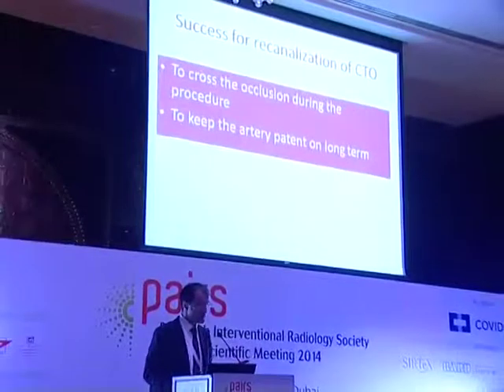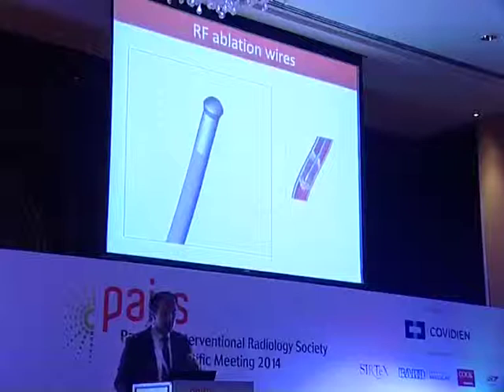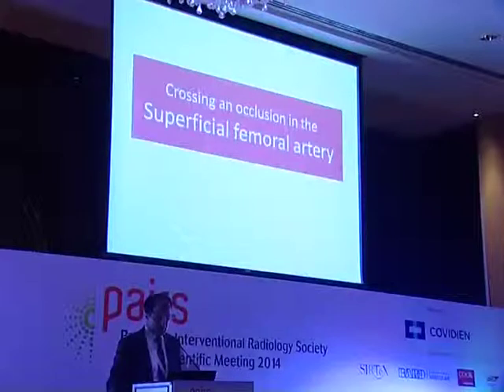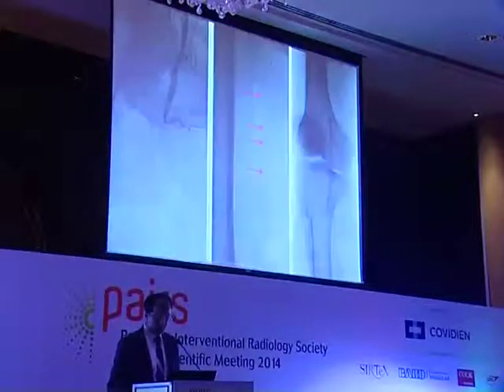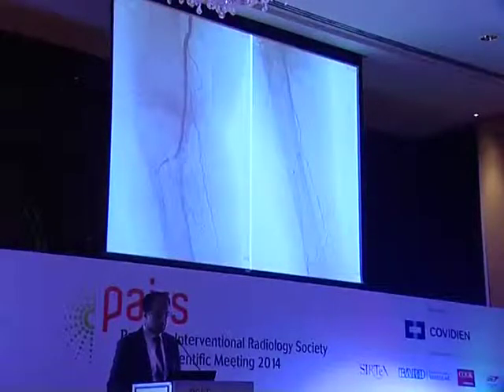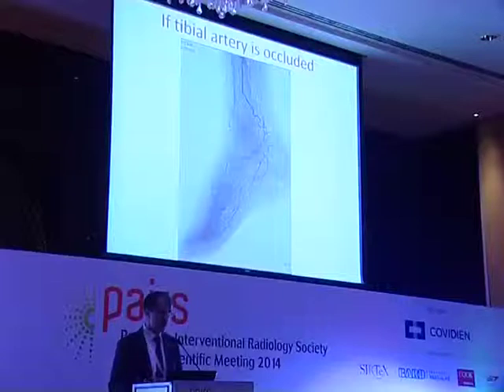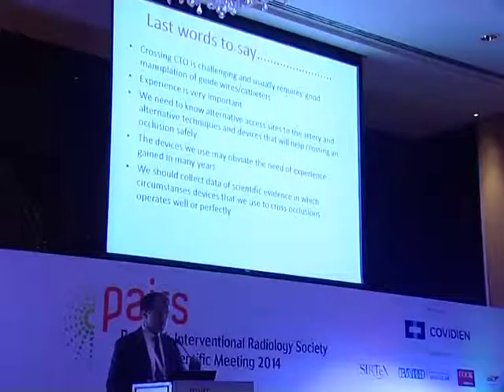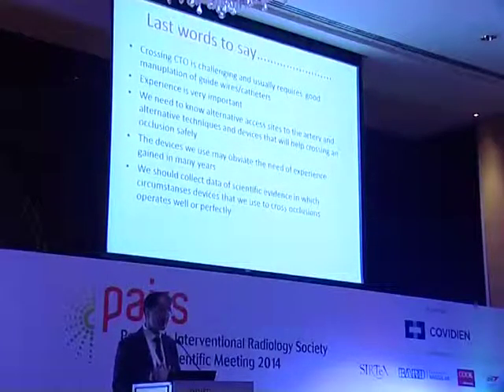Day 3 Dr. Mahmoud Razavi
IR MAnagement of Chronic Venous Occlusions